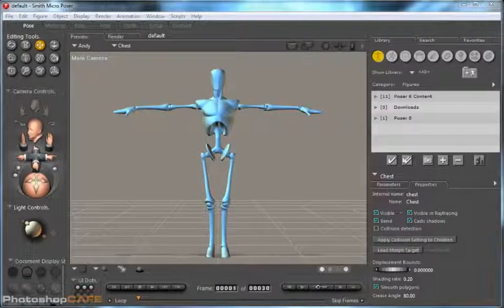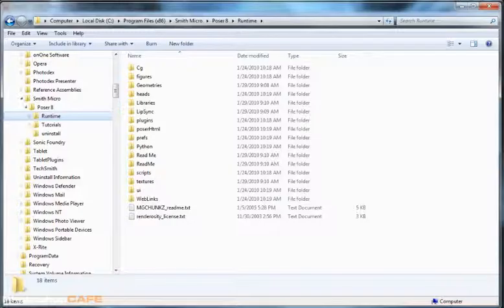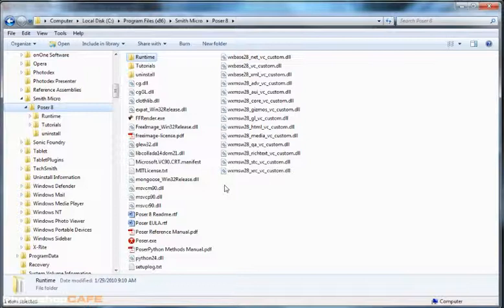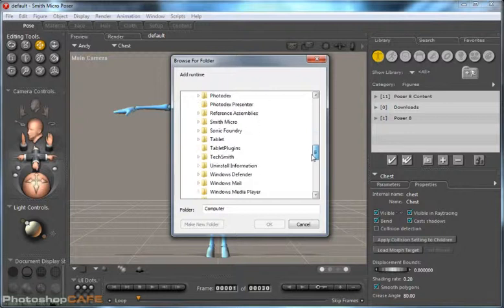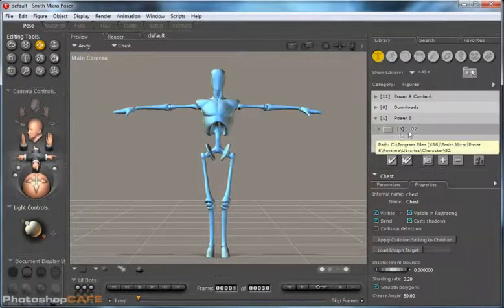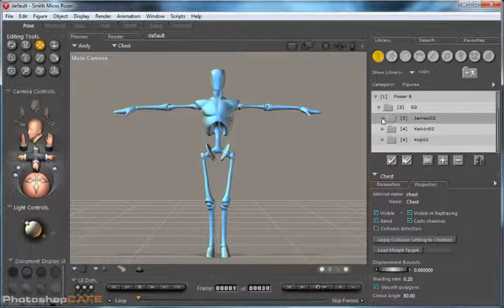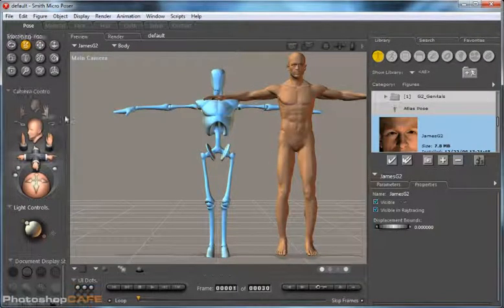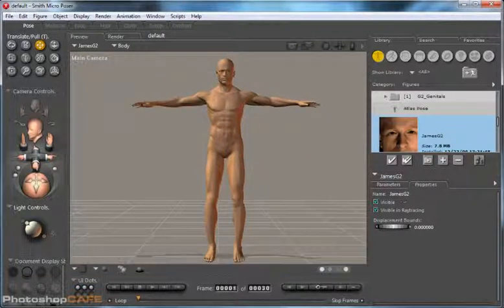IP 08 libraries